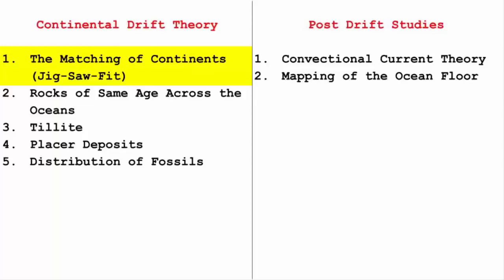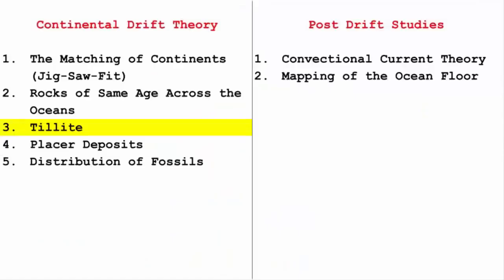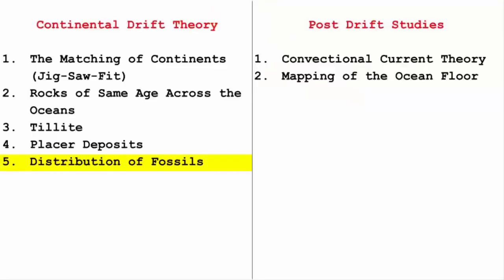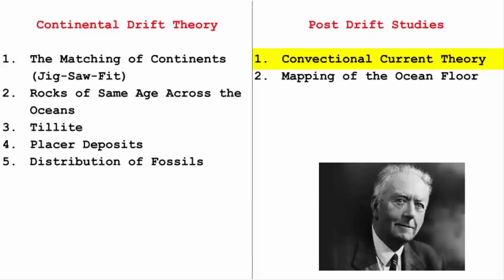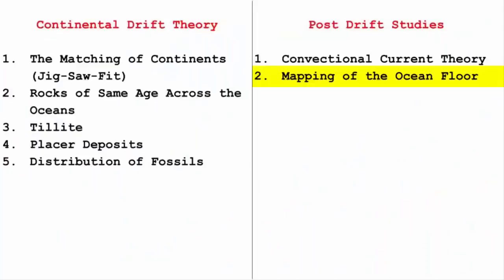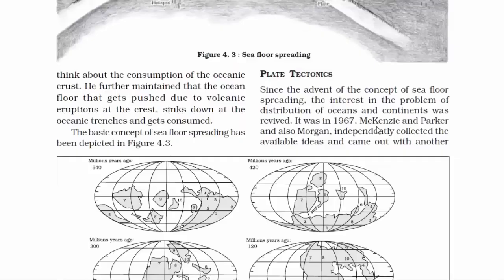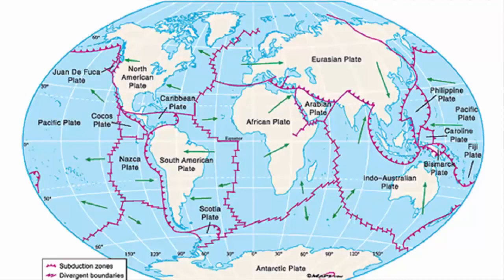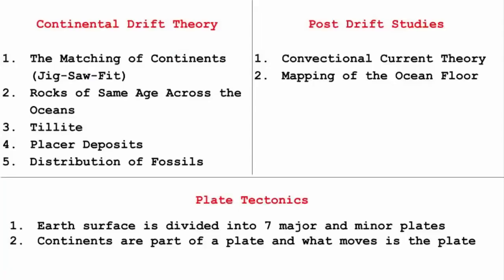Continental Drift Theory Plate Tectonics Sea Floor Spreading Origin of Oceans and Continents